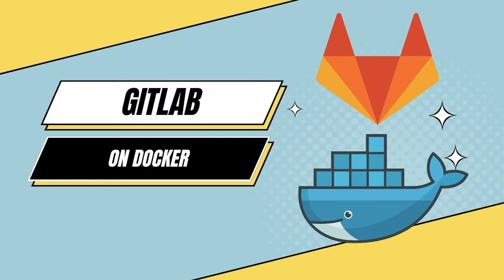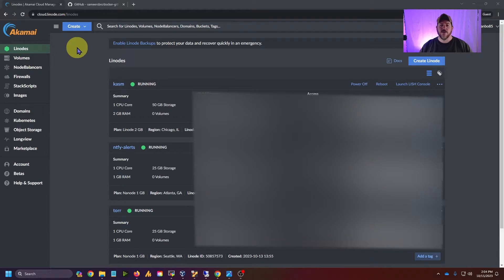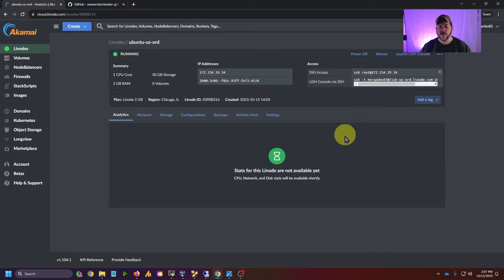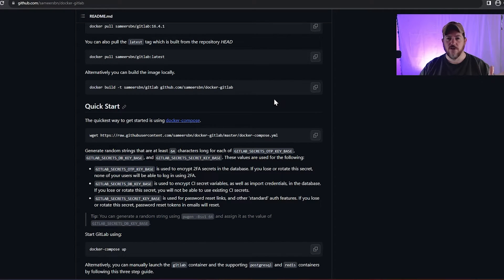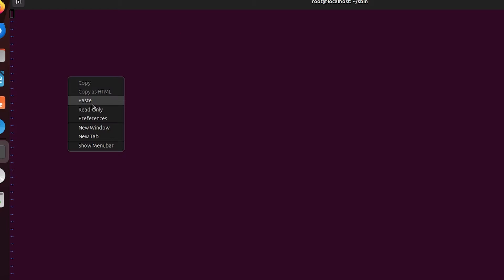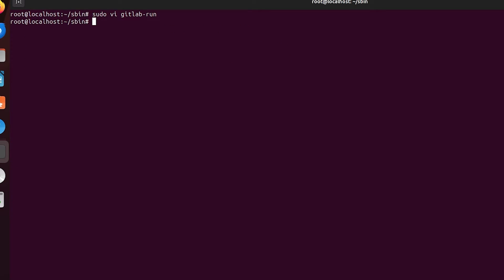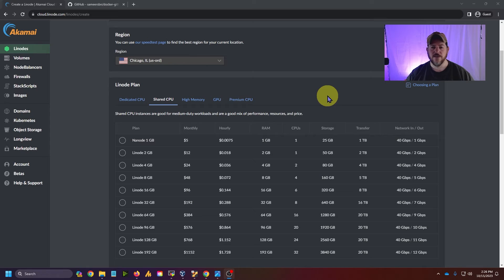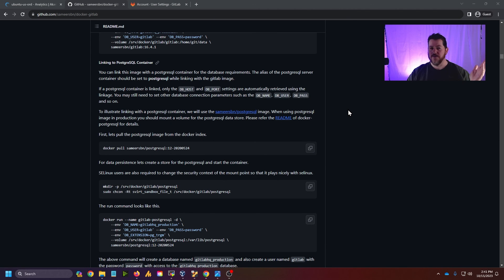How to run GitLab in docker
This video will teach us how to set up GitLab CE on Docker.  How to run GitLab in docker using the docker run command.

## TimeStamps ##
0:00 Intro
2:30 Create a server
3:30 Launch GitLab
6:20 First Login
6:55 Outro